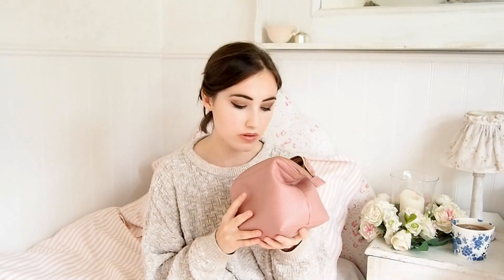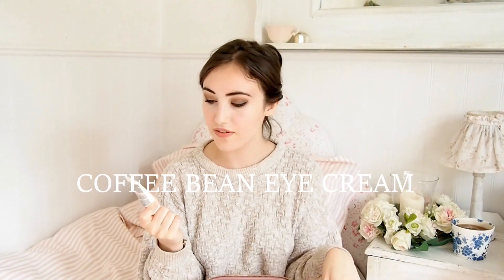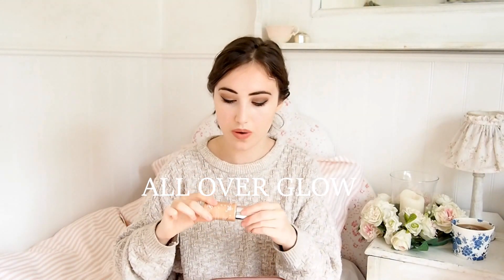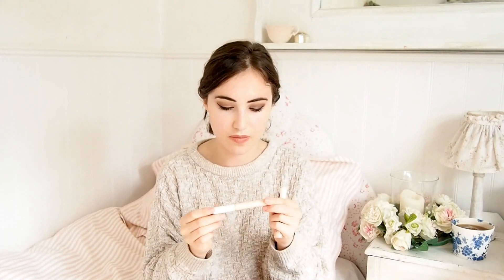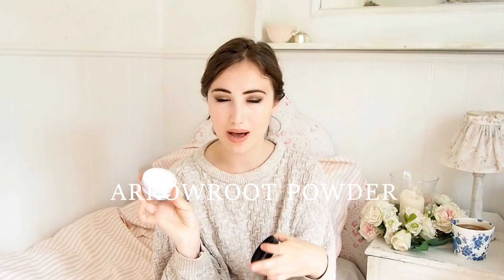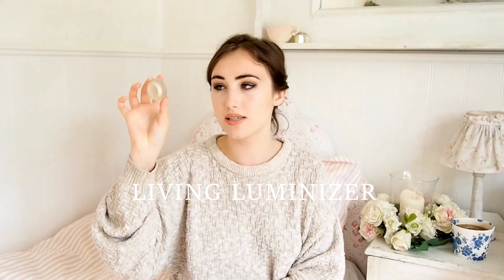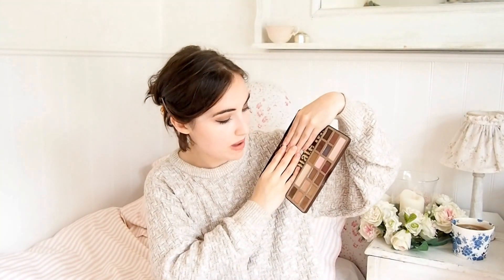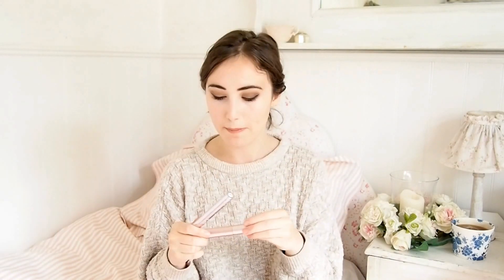what's in my makeup bag? [cruelty free]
a glimpse into my summertime make up bag.

BarryM Dazzle Dust in #80
Crazy Rumours Lip Balm* in 'Amaretto'
Homemade Face Spray*